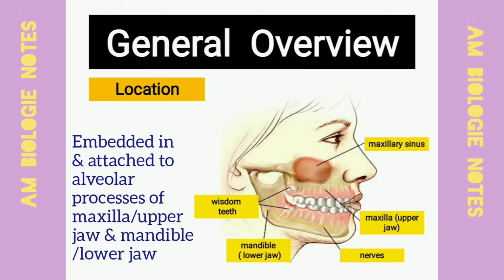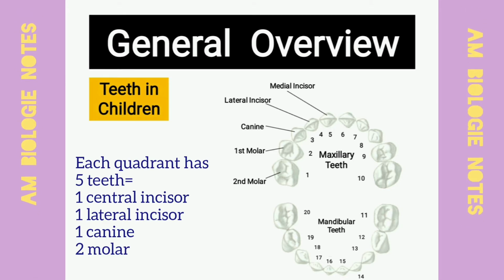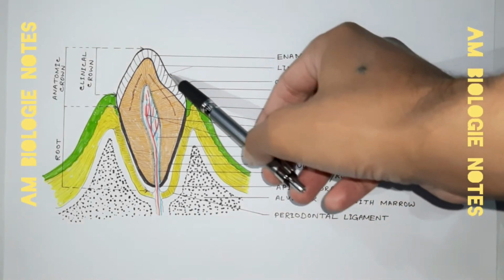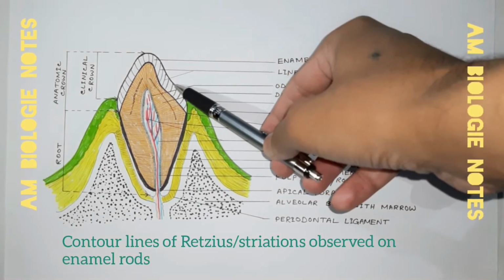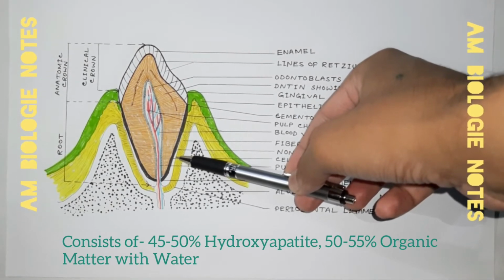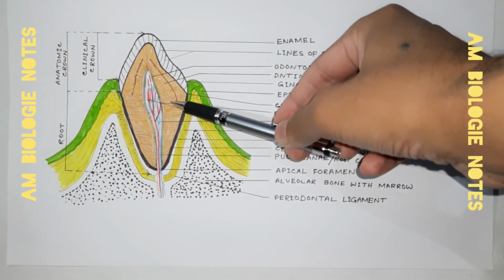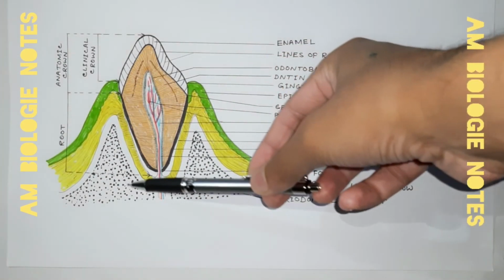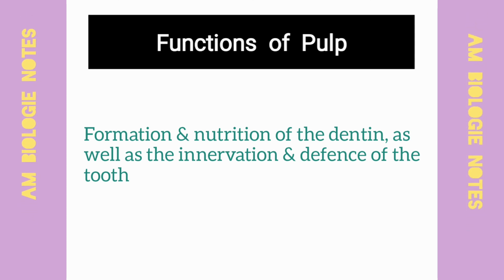General Structure of Tooth | Anatomy of Human Teeth | Human Dentition | AM Biologie Notes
Teeth are major component of the oral cavity and are essential for the beginning of the digestive process. They mechanically break down items of food by cutting and crushing them in preparation for swallowing and digesting. Teeth have two regions- the crown and the root. The junction between crown and root is called neck or cementoenamel junction. Tooth have three tissues- enamel, cementum and dentin. The crown is covered by enamel which is the hardest part of human body. It is made of mainly hydroxyapatite crystal. The root is covered by cementum. The inner tissue is dentin. There is a pulp chamber at the centre of the teeth. Pulp chamber contains pulp which is made of blood vessels and nerves. So in this video I have just discussed about the very basic structure and different components of a typical tooth.

1) Biology in Bengali Version-